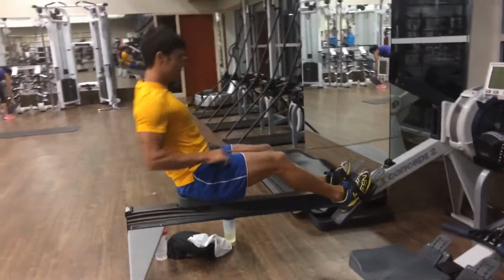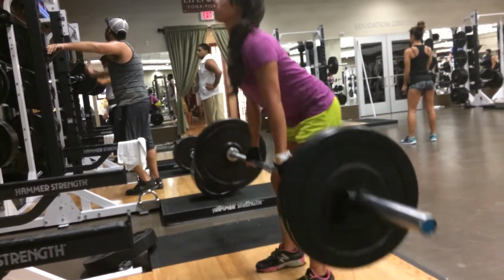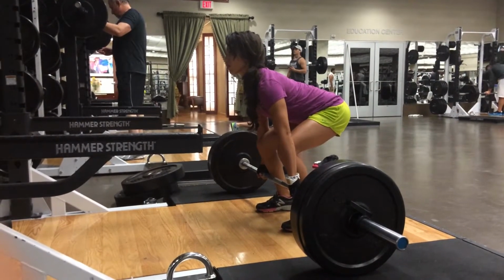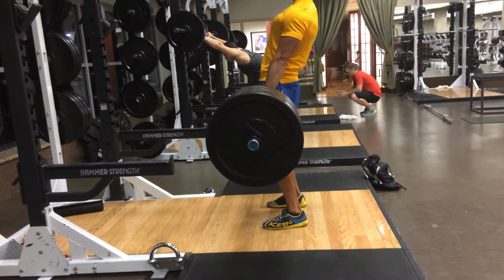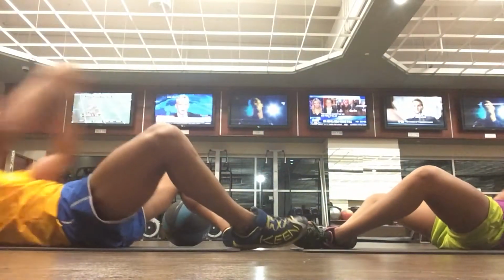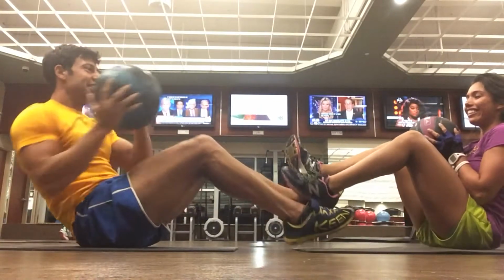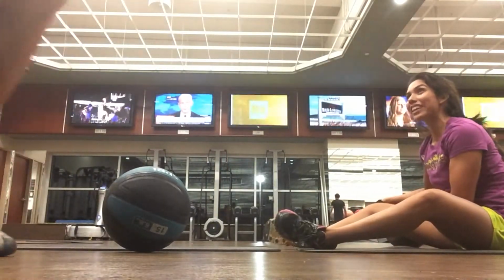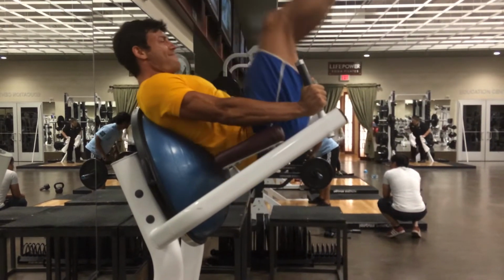Progress Report #3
Follow me Instagram- paulrezaei

Friend me on Facebook- Paul Rezaei

Interested in having me help you reach your fitness goals?

Getting ready for physique competition called the Lackland Classic 2014. Working out at Life Time Fitness in this vid because I use their sauna and it’s convenient to knock out the workout while I’m there.

Carb depleted and with a lower volume of food, I was interested to see how my strength would hold up so my business partner, Hailyn Bella, and I maxed out on deadlift. Surprisingly, I set a personal record of 405lbs. Felt like I could do more but wanted to play it safe before the show.

This is basically an average day in the gym. Normally I start with resistance training, do some core, some cardio, and then sauna. Happy to see my strength improve as well as my cardio!